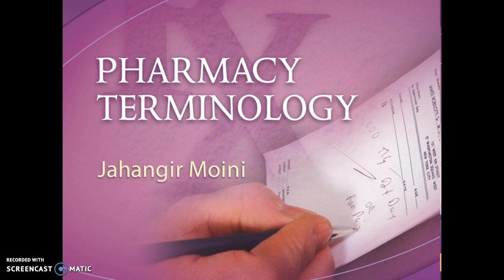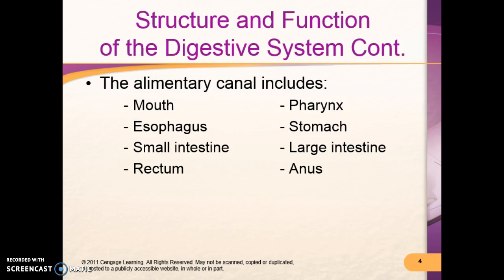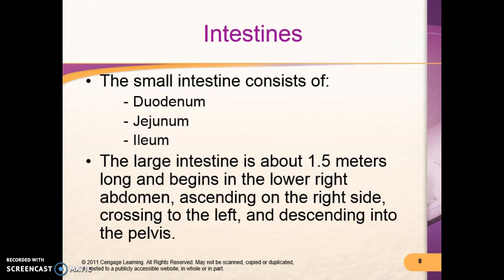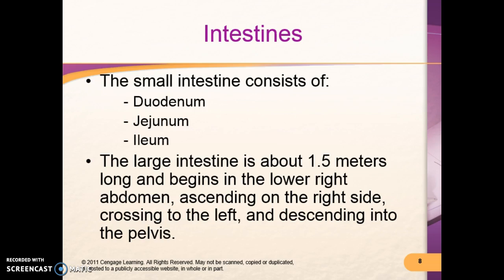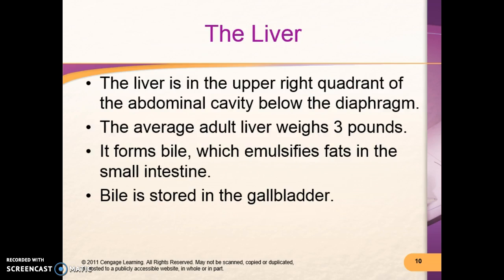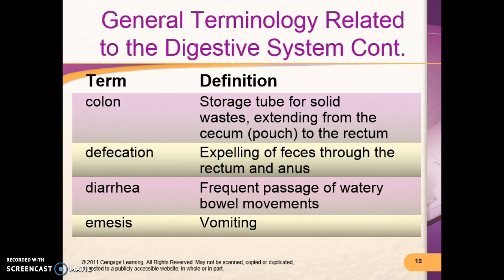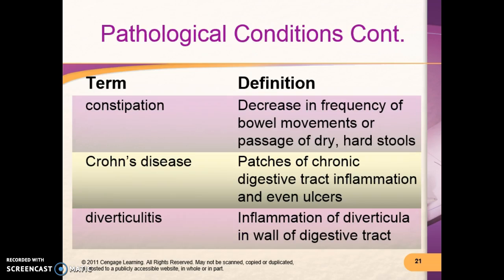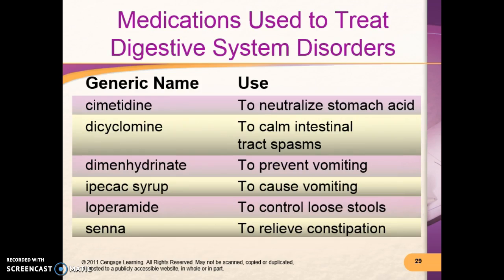Medical Language I - Week Six Presentation